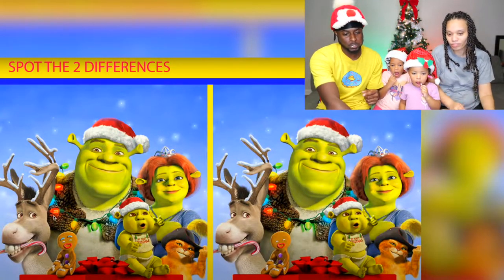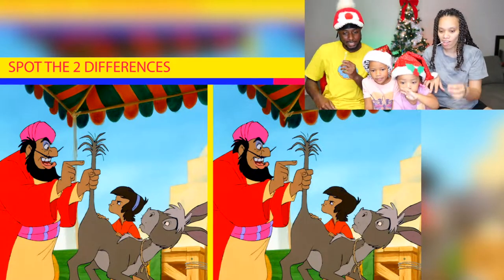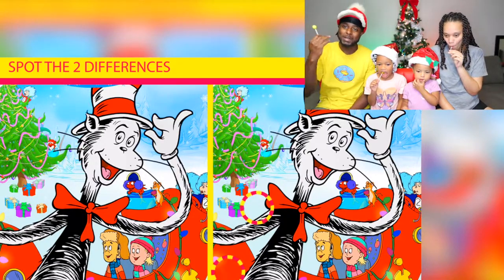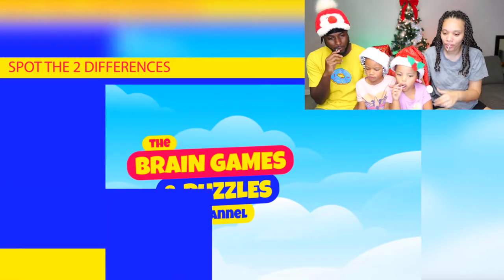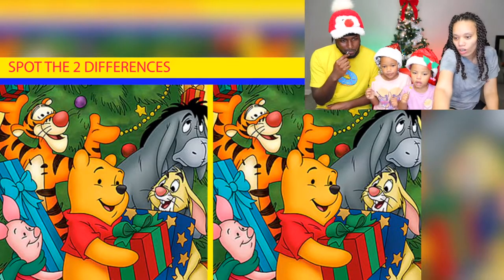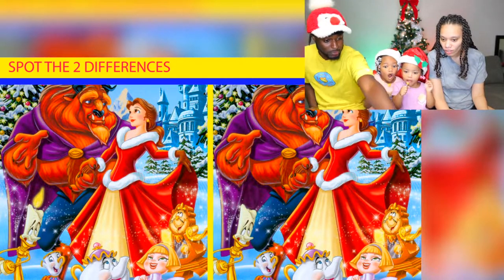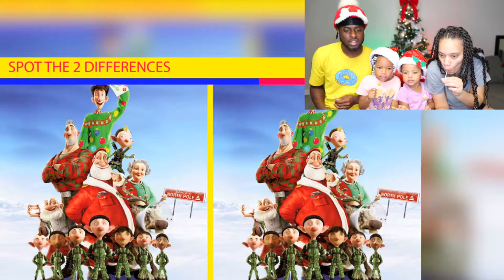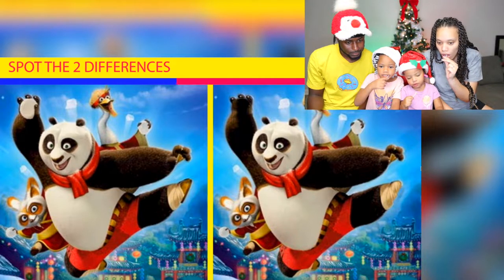IMPOSSIBLE SPOT THE DIFFERENCE CHRISTMAS CHALLENGE! | Vlogmas Day 5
WELCOME TO THE DRAM FAMILY! 👨‍👩‍👧‍👦❤️

THE DRAM FAMILY IS A FUN AND LOVING FAMILY THAT IS GOING TO BRING YOU AMAZING CONTENT SUCH AS FAMILY VLOGS, CHALLENGES, SKITS AND MORE.